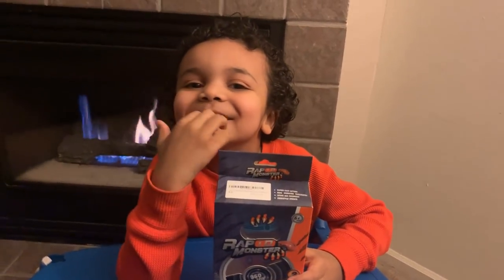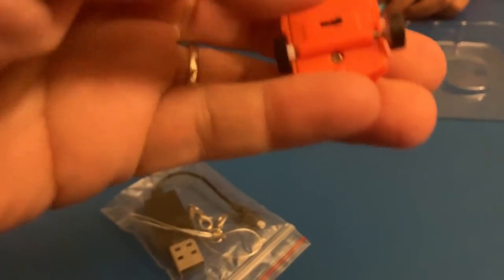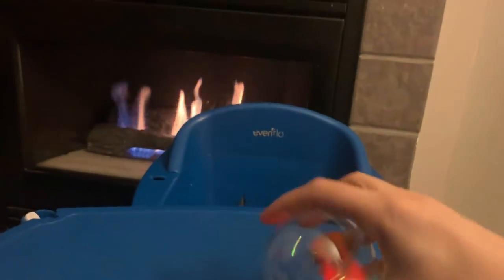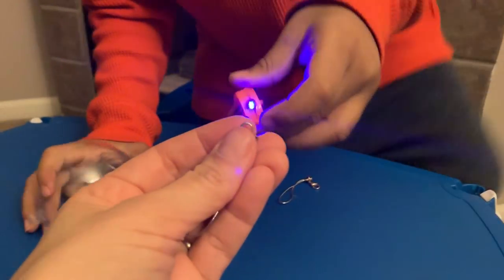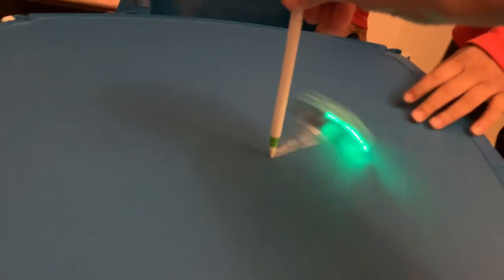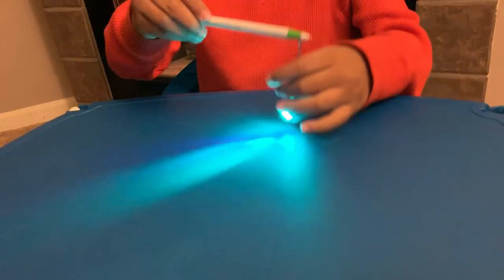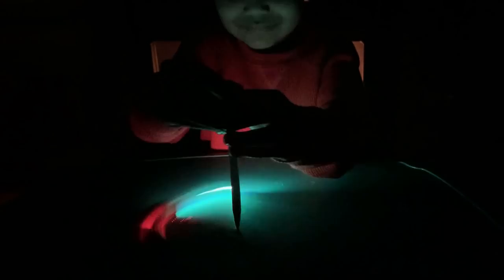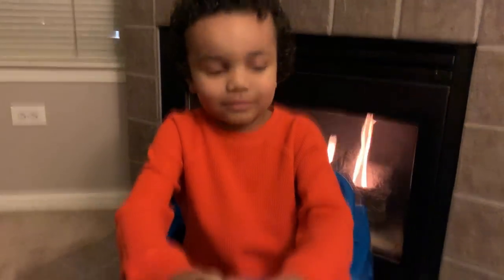Kids pretend play | Unboxing Cool Amazon Micro Racers Micro Cars Toys | Kids fun!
Caden enjoyed playing and reviewing his new toy, I hope you enjoyed this video! if you are interested in purchasing go down below and there will be the link to the website.
~Bye YouTube!!!

Micro Racers Micro Cars Toys - Light Up Pocket Mini Racers Spinning Cars Toy, 360 °Rotation